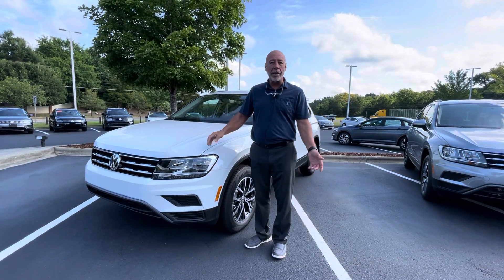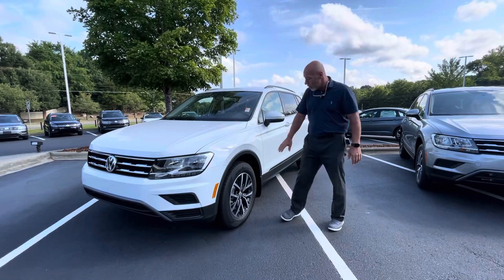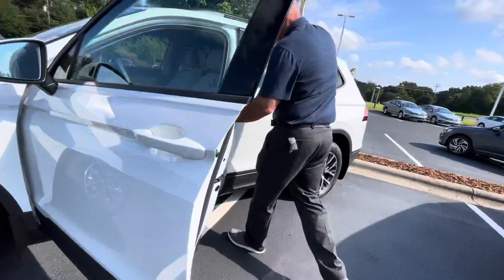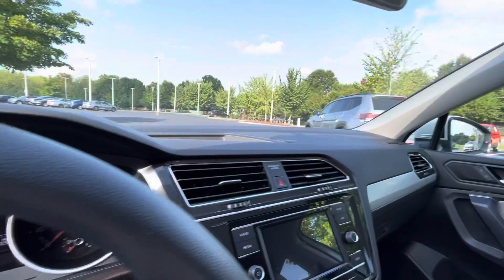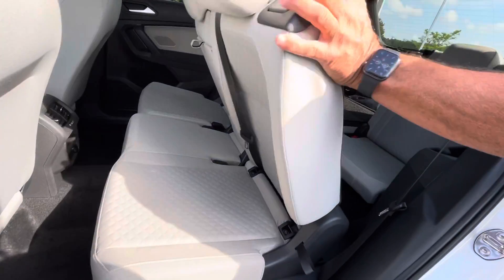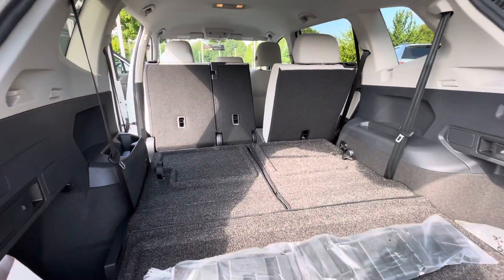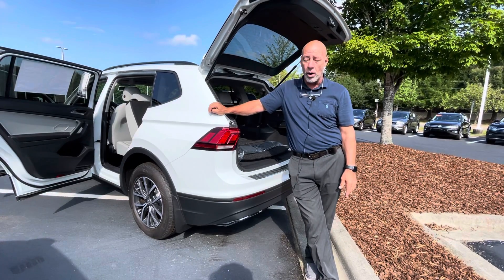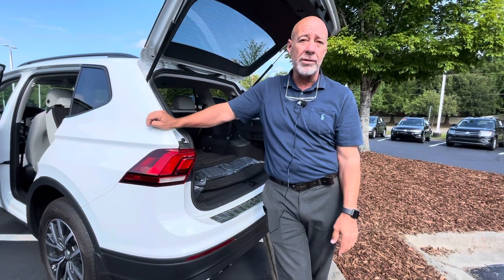2021 Volkswagen Tiguan S walk around video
2021 Volkswagen Tiguan S walk around video